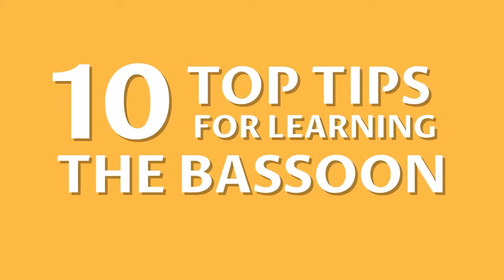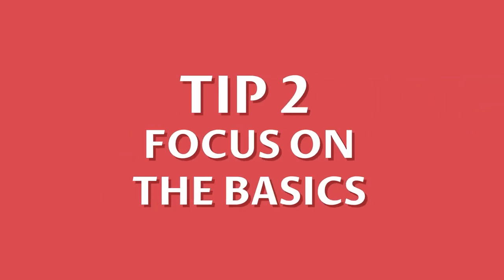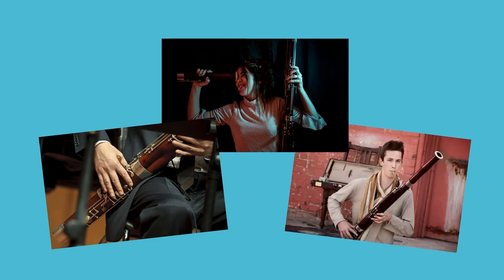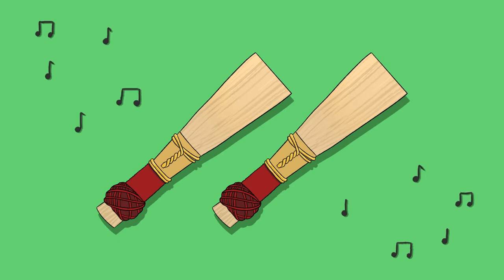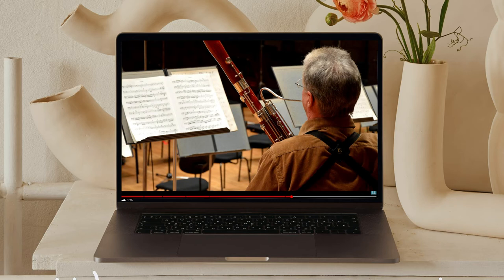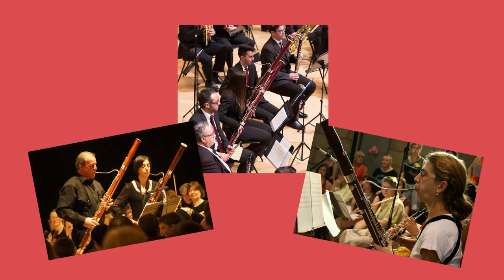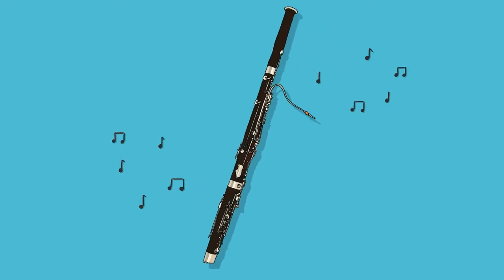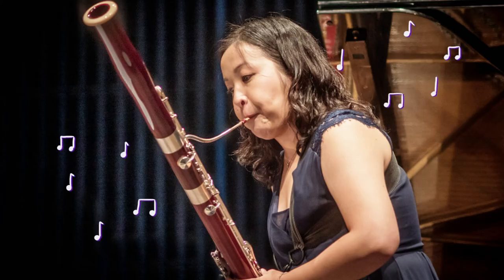10 Bassoon Tips For Beginners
Are you looking for the Top 10 Tips for Playing The Bassoon? Are you just starting learning the bassoon and want some fun tips? Then watch our Beginner Bassoon Tips video now.